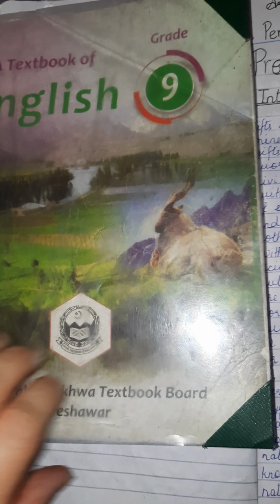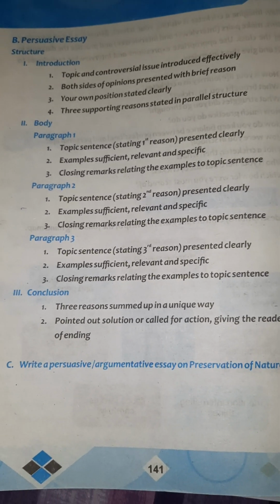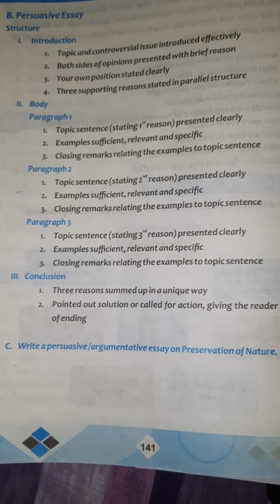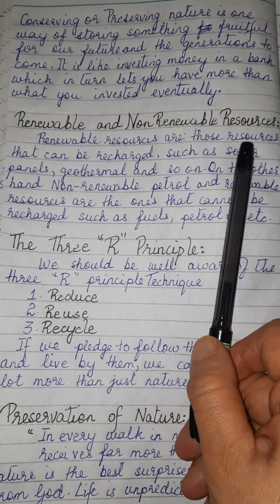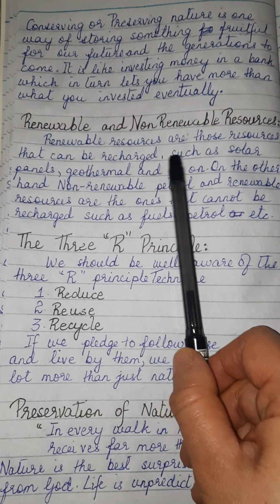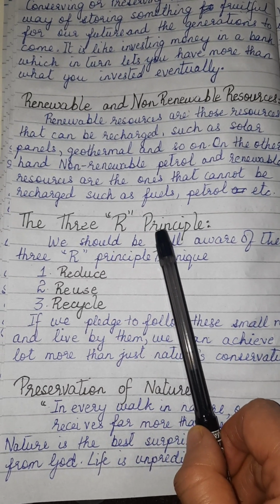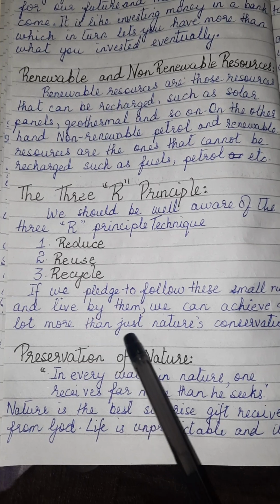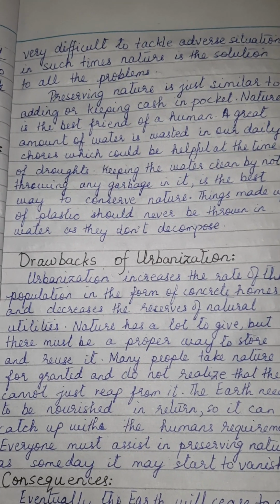Unit 14. English Class 9th Persuasive Essay Preservation of Nature.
Writing an Argumentative Essay